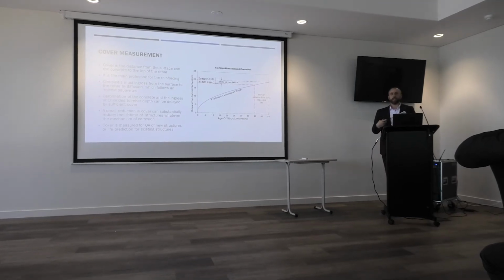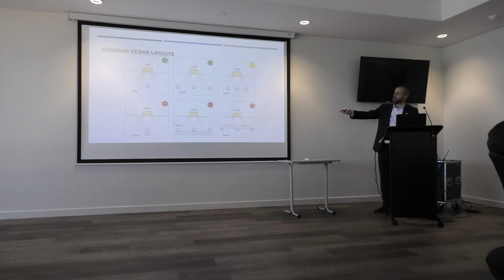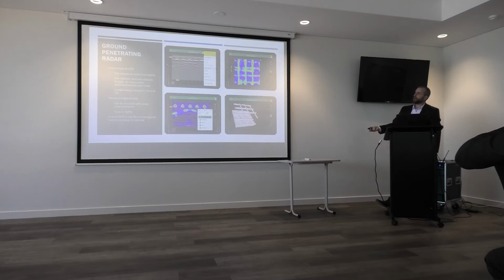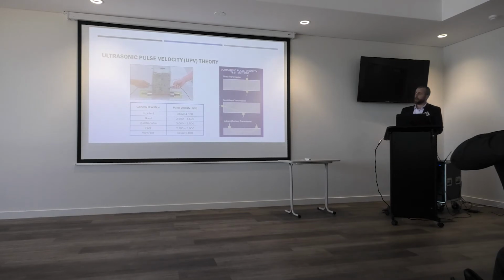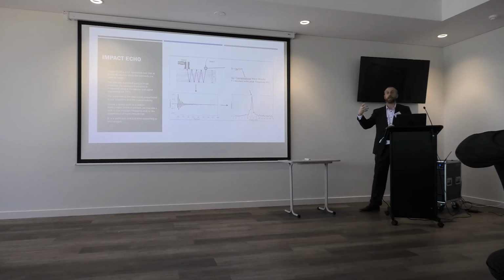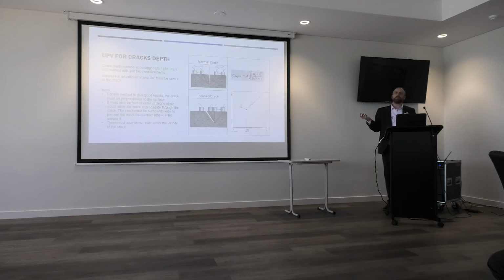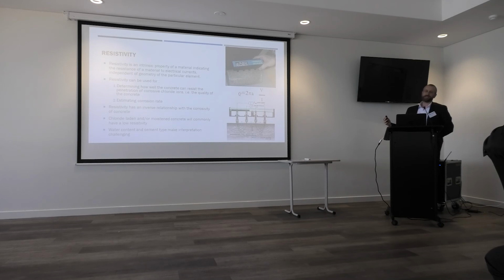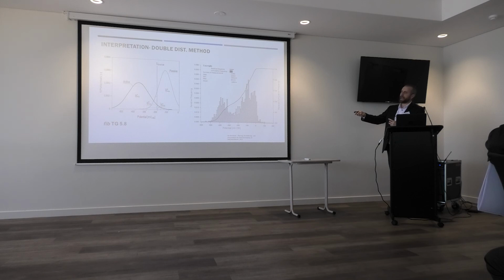MAMAS 2020 - PCTE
REUBEN BARNES Managing Director, Papworths Construction Testing Equipment (PCTE)

“An Overview of NDT Field Techniques for Concrete Assets”